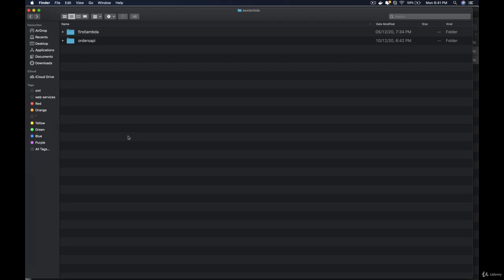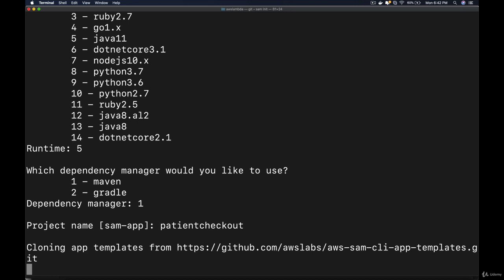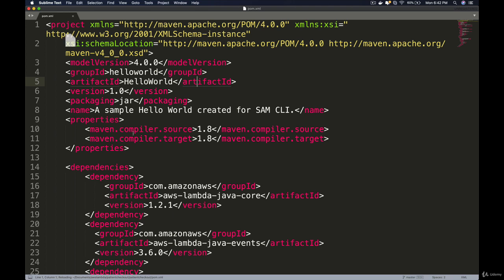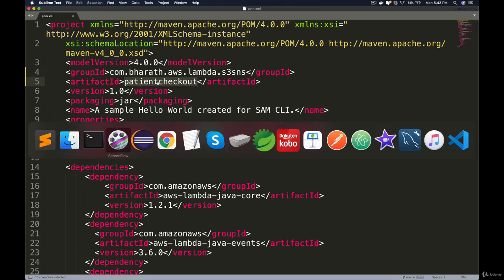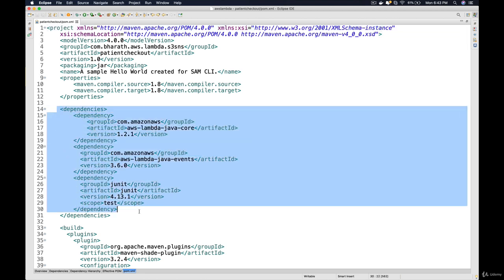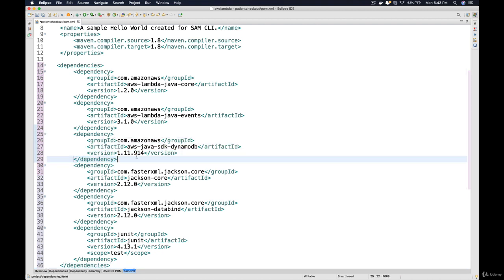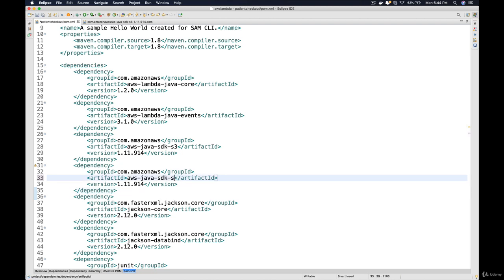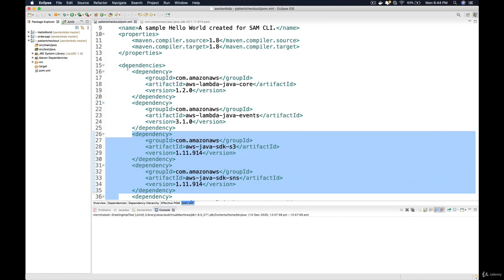7. Asynchronous Usecase - 4 Create the project